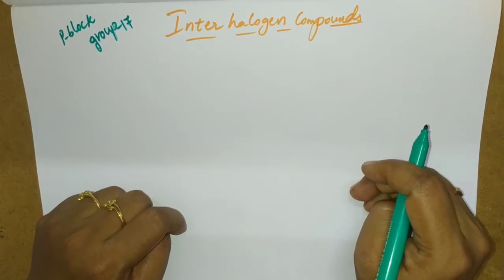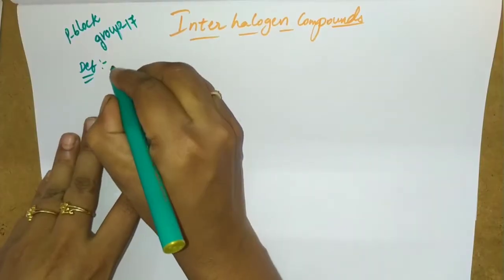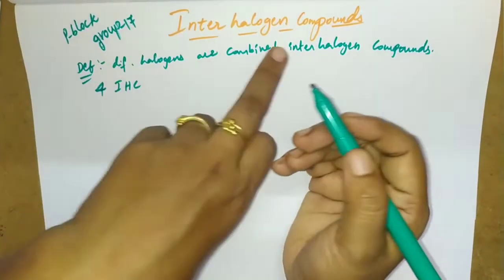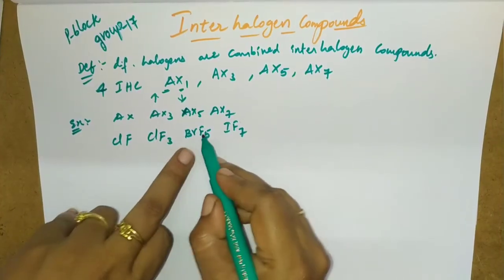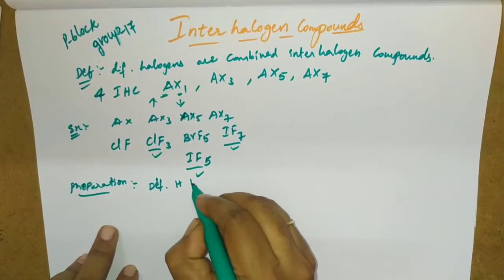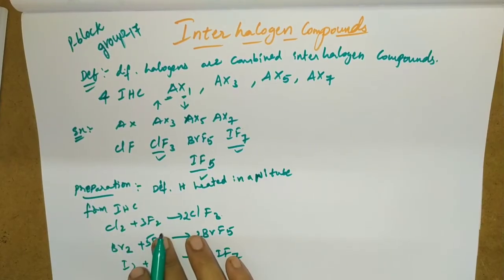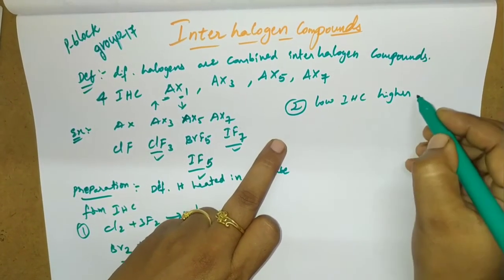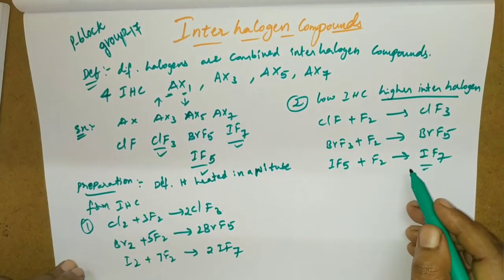Inter halogen compounds//types//preparations//in Telugu in our srianu colourful chemistry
easy learning of chemistry

inter halogen compounds

definition,types, preparation, their characters.

just follow my video